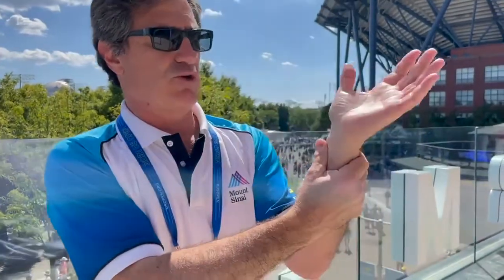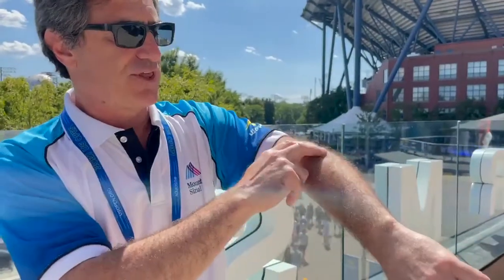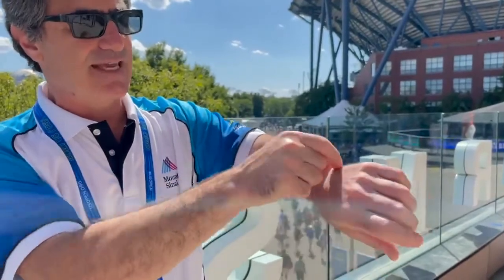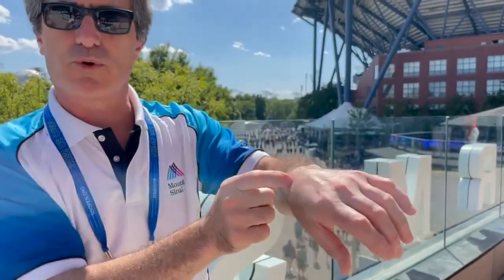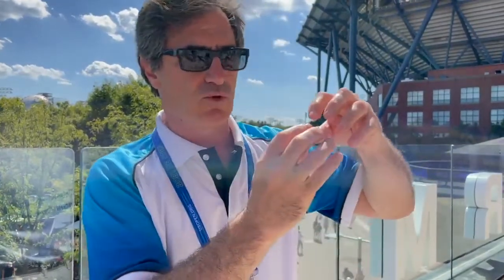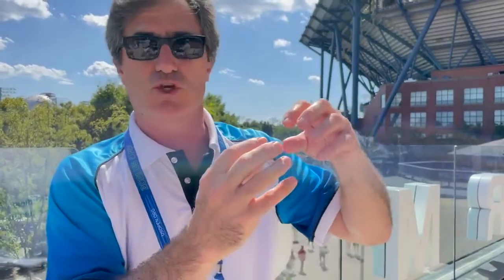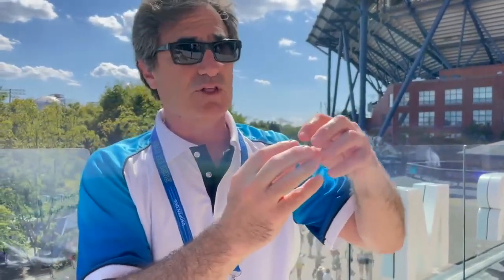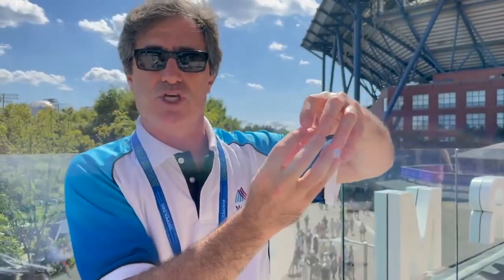Wrist Fractures: What You Need to Know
Did you know that your wrist is made up of eight carpal bones? Mount Sinai Orthopedics’ Dr. James Gladstone discusses wrist fractures, treatment and recovery.